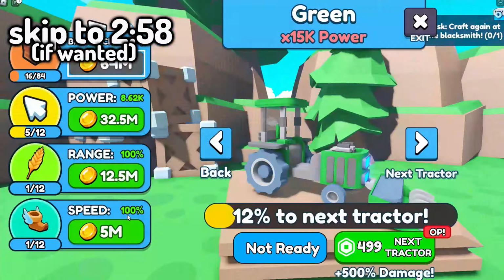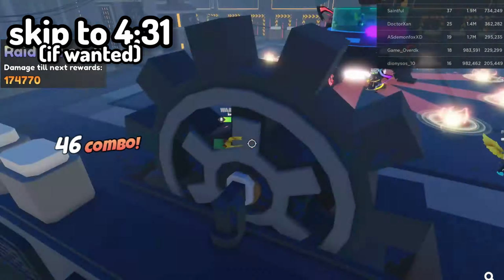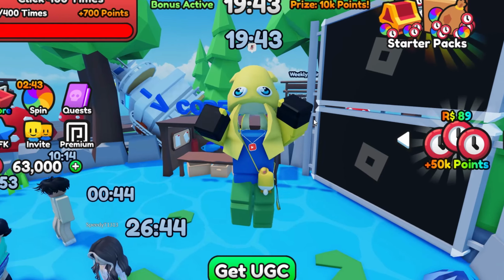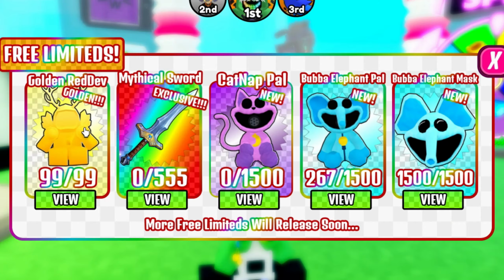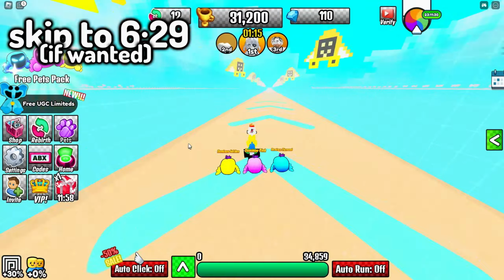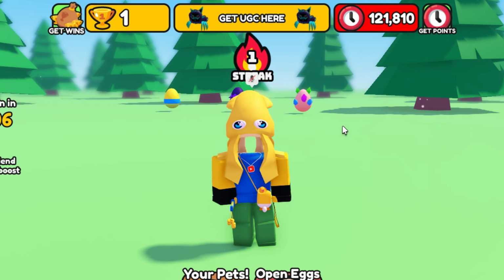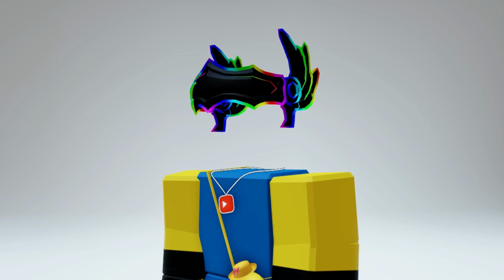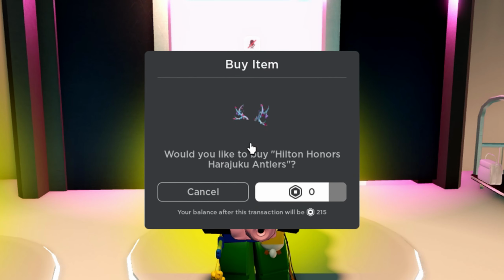GET THESE 110+ FREE LIMITED UGCS OF 2024! [COMPILATION]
⬇️ Click these for QUICKER access to the free items!

• 𝗱𝗶𝘀𝗰𝗼𝗿𝗱 𝘀𝗲𝗿𝘃𝗲𝗿! (keep up with updates!)

• 𝗿𝗼𝗯𝗹𝗼𝘅!

this video was inspired by CyrBlox